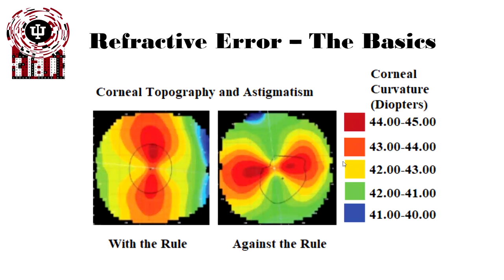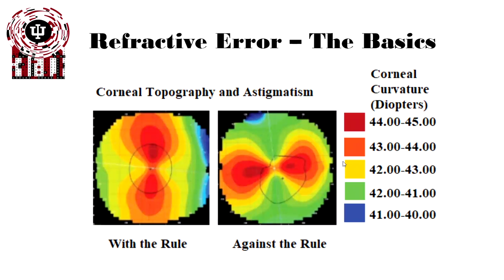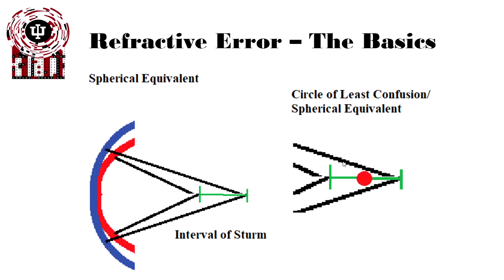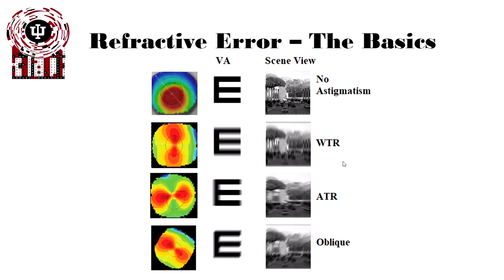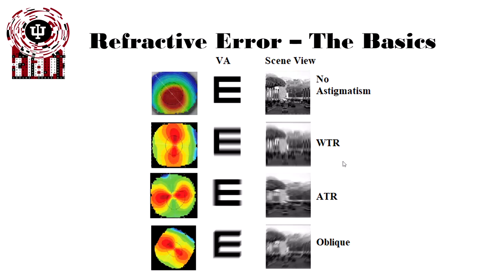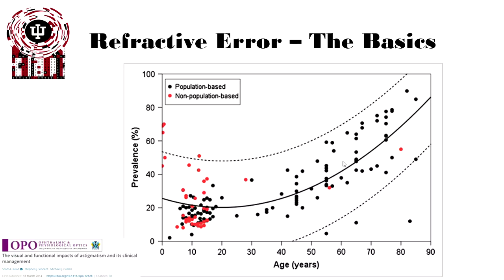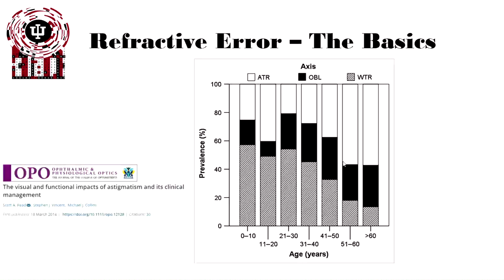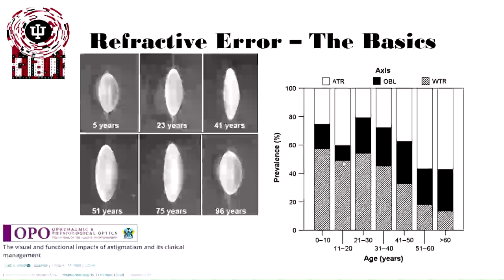Basics of Astigmatism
The basics of astigmatism.  Where it comes from, how it changes over a lifetime, and what to expect from patients.